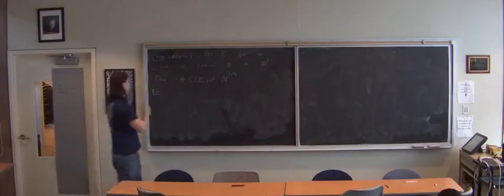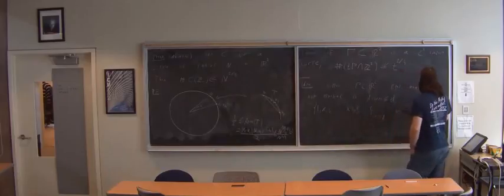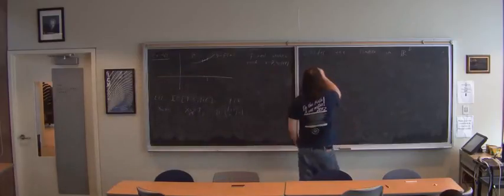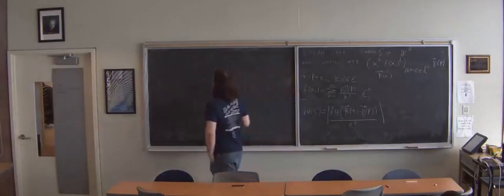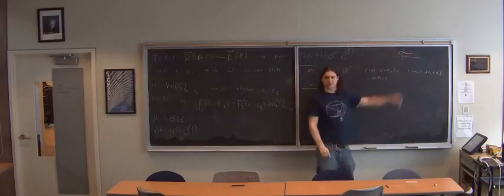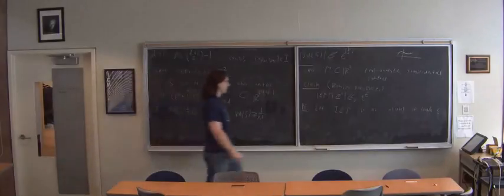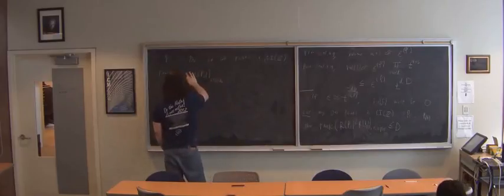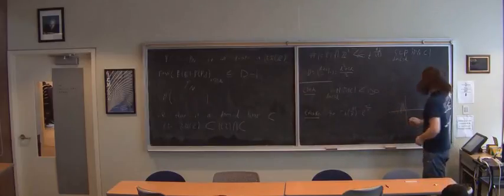Lecture 16: Diophantine Problems in Number Theory by Jacob Tsimerman